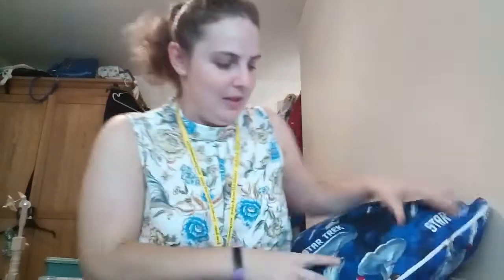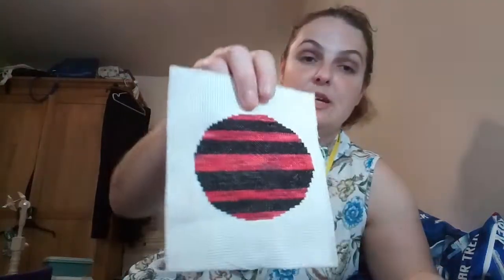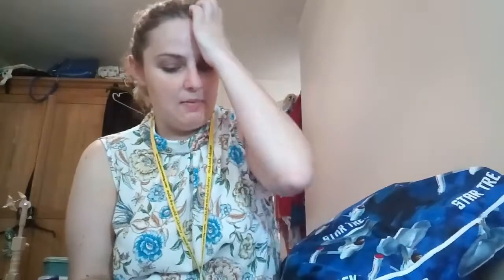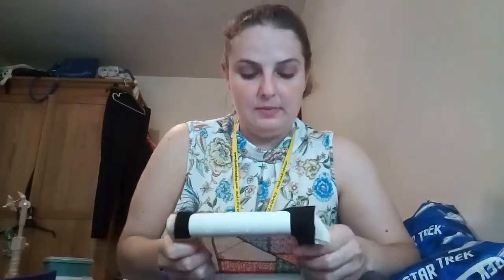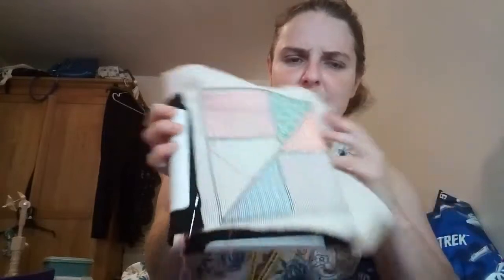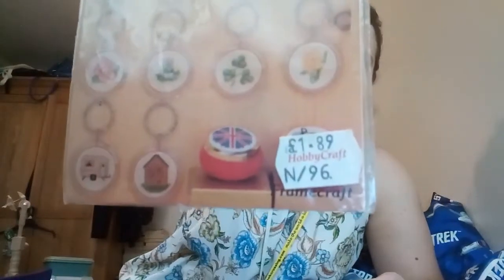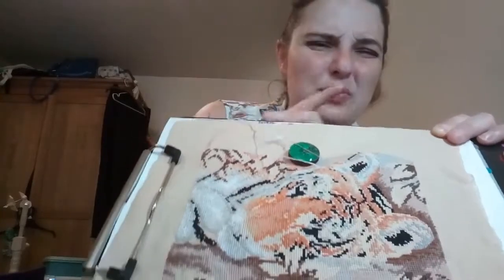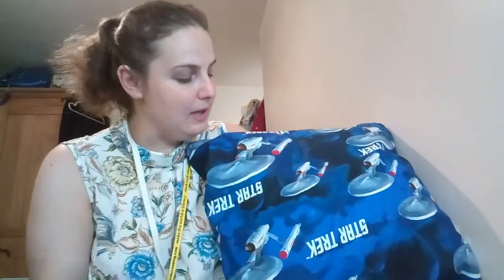FlossTube #20: From upstairs...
A update on my WIPs, stash acquisitions, finishes, and shout outs!

Shout Outs:

Diana - Itiskissmet Stitches
Toni - Quiltoni

Are you following my blog? If not, head over to dreaminginaida.wordpress.com